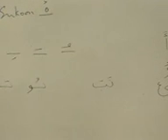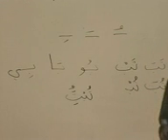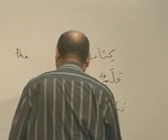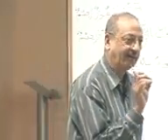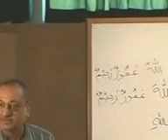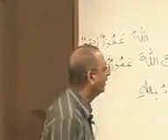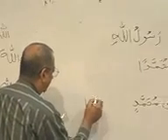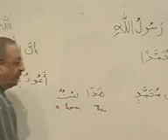Learn Qur'anic Arabic_ Part 1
Learn Qur'anic Arabic based on Madina Arabic Book